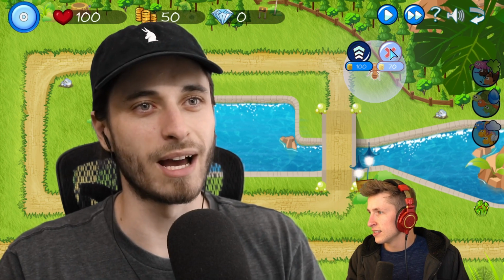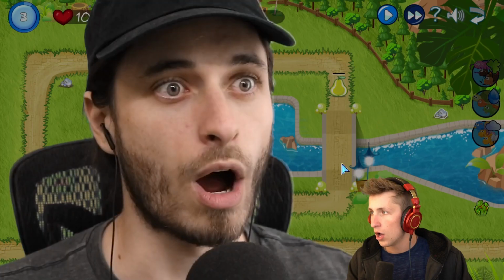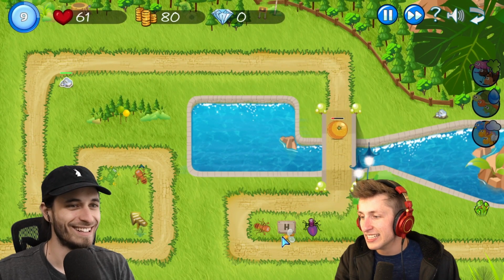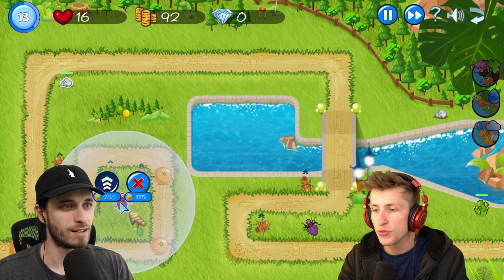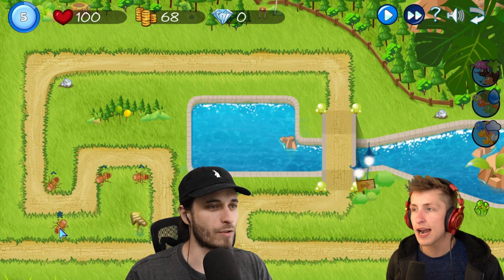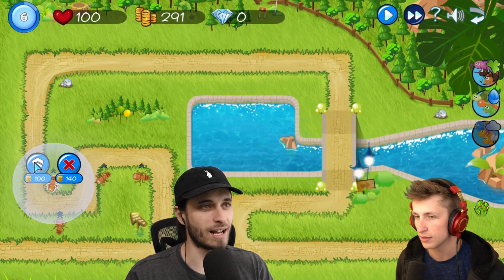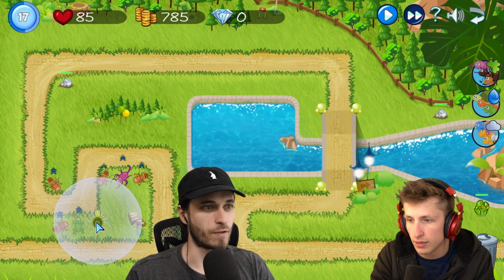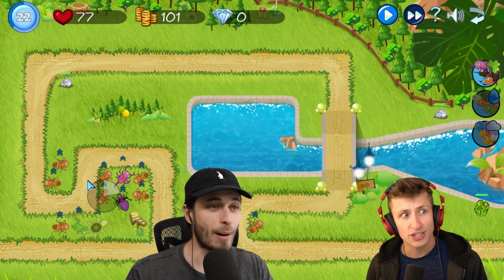We played the WORST Bloons TD knockoff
Bloons Tower Defence is a very popular game and with a popular game come less popular knock-offs. In today's video Sabre and Tewtiy explore one of the worst bloons td knock-offs EVER!